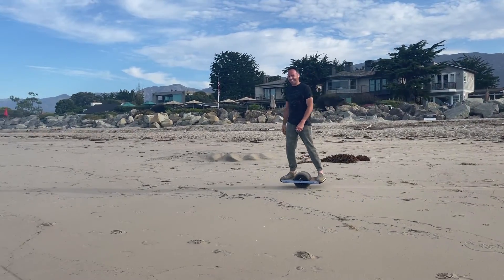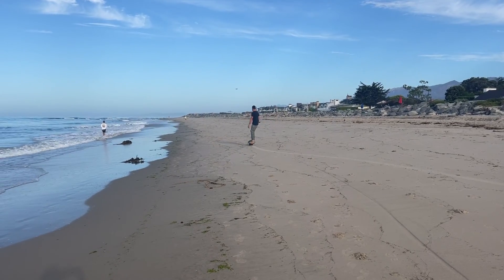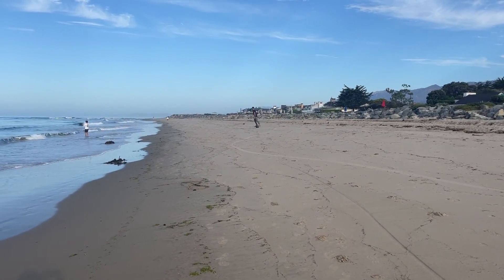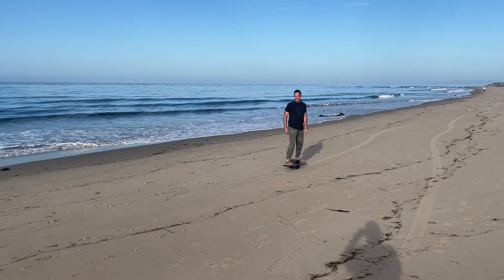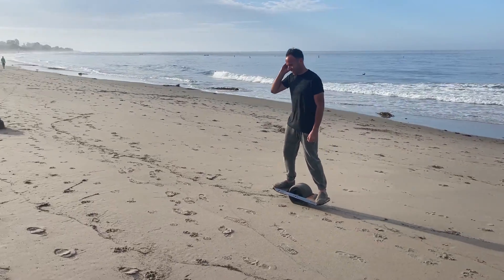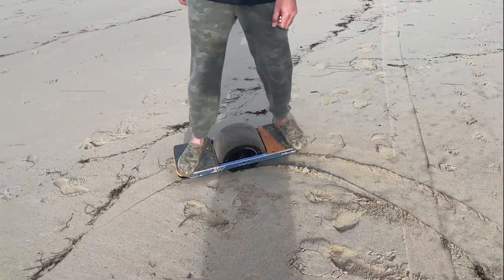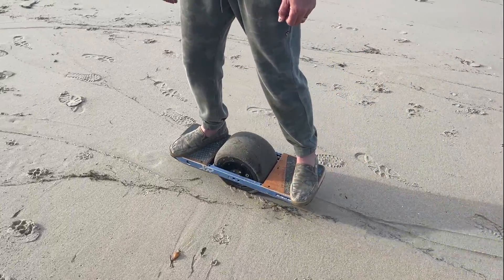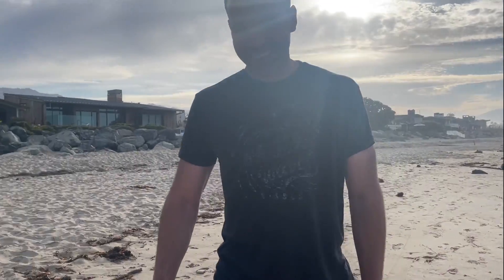Morning FUN on "The World's Safest Beach"